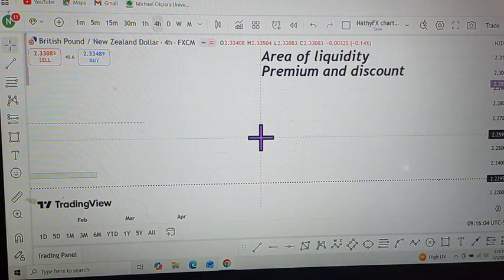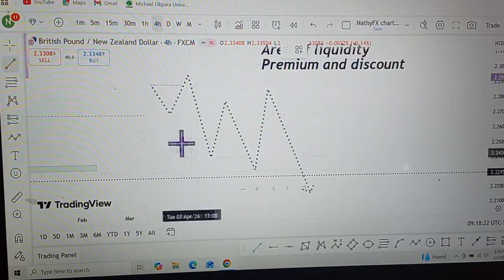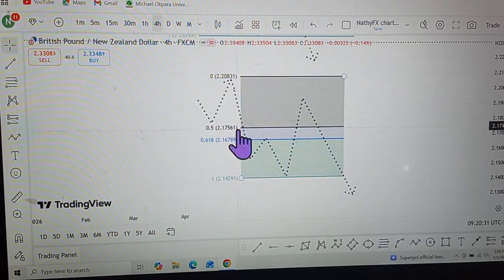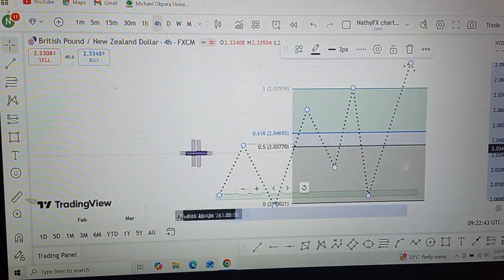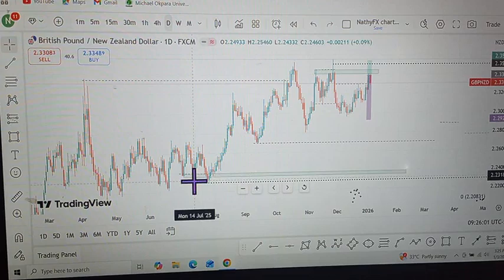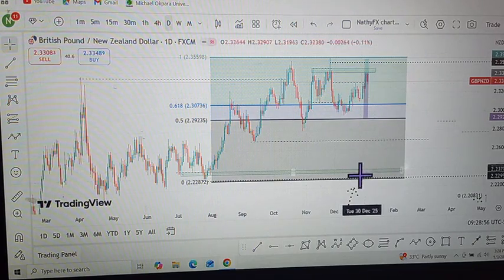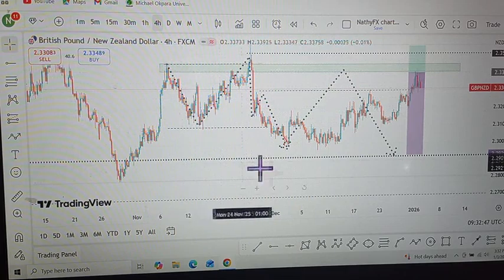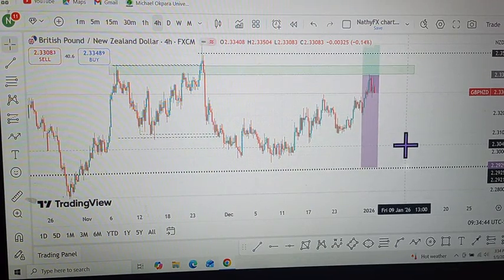Premium and discount zone mentorship class 4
In this video I've explained what  are Premium and Discount Zones? Learn how to use the ICT and SMC concept of Premium and Discount For Trading Forex, ETF, Stocks, and Crypto. How to trade and what are premium and discount zones?